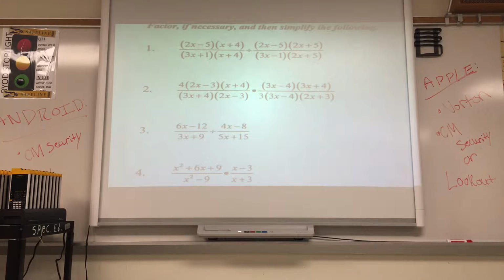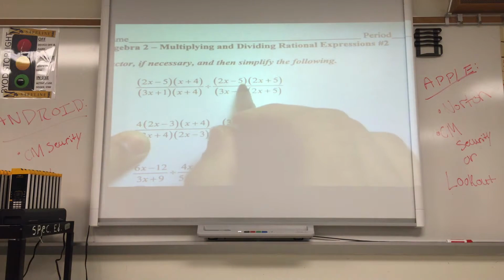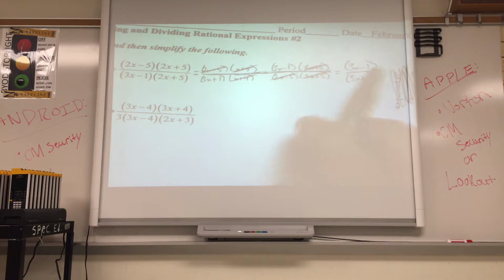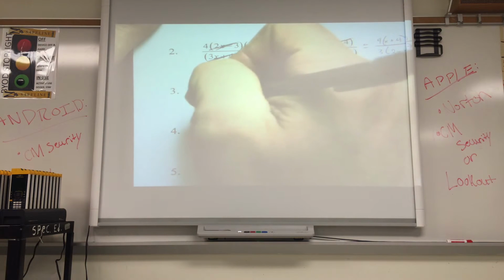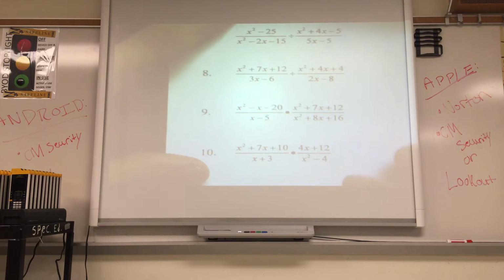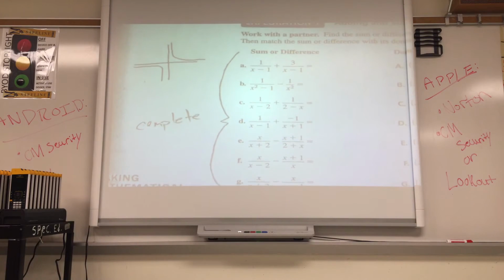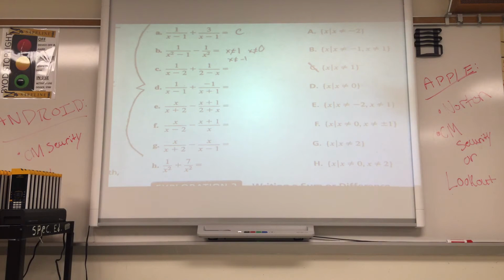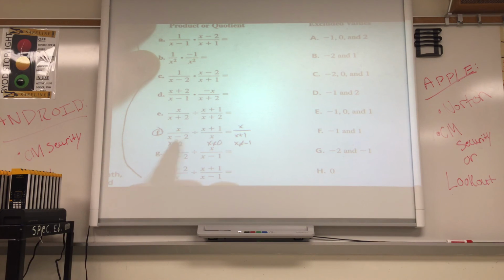Multiplying and Dividing Rational Functions and Domain Restrictions